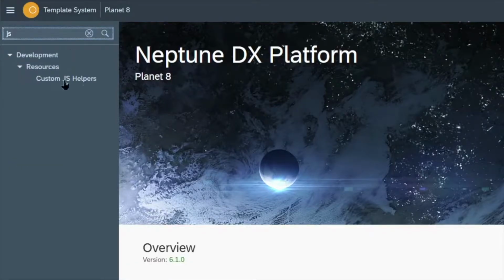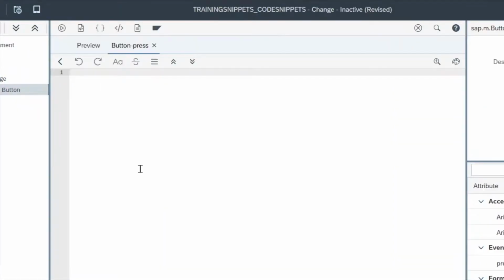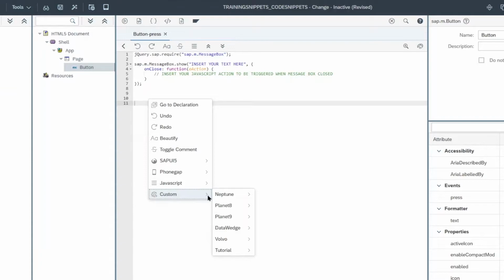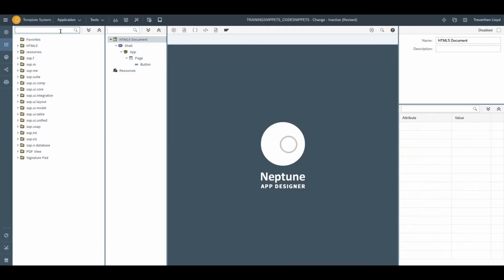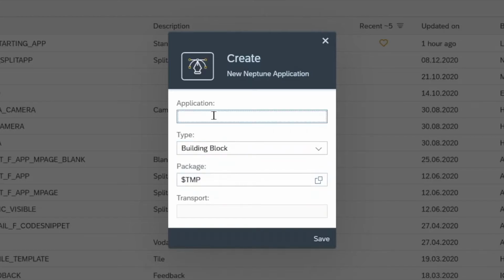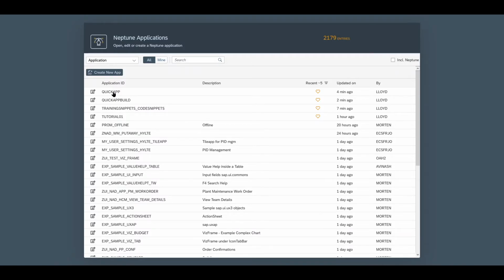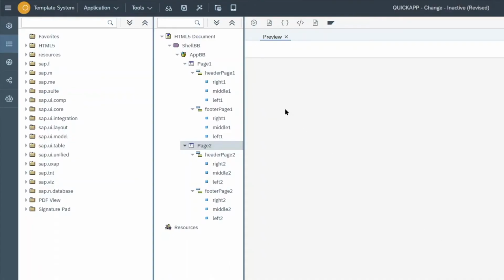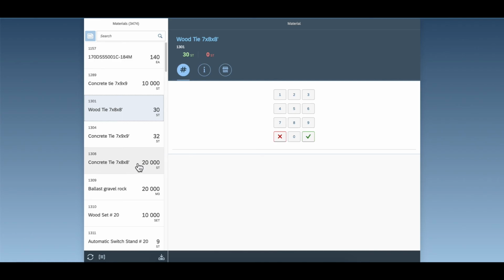Code Snippets & Application Building Blocks - Neptune DXP [Expert] | eLearning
Learn what Code Snippets and Application Building Blocks are
Understand why and when to use them
Learn where they are and how to make them